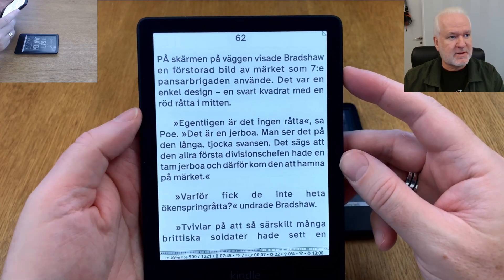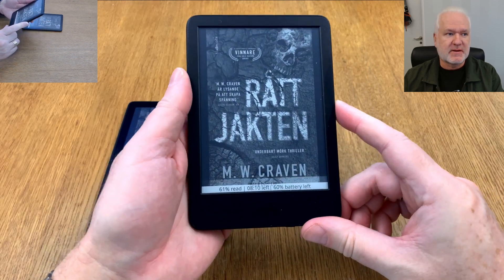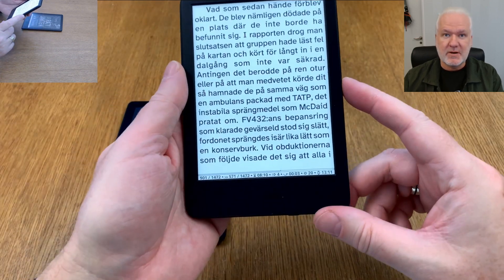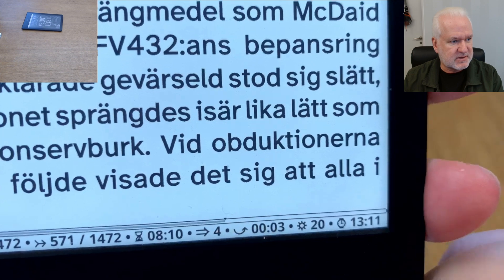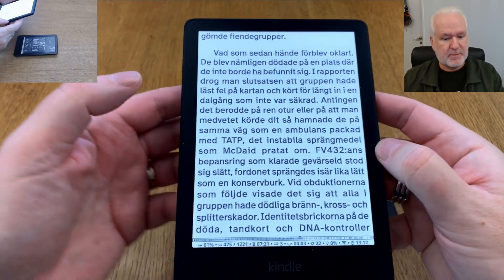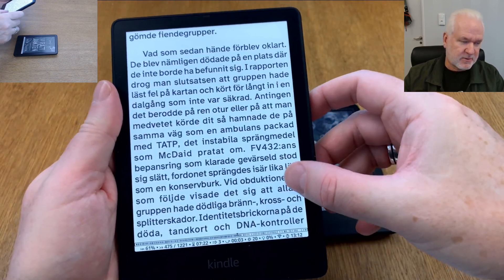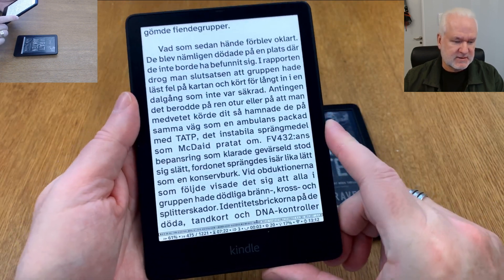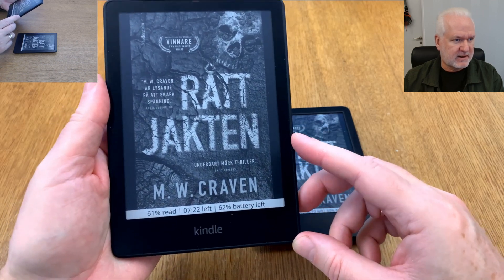A great thing is that KOReader looks the same & have the same features on all e-Readers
A huge benefit with KOReader is that it looks the same and has the same features on all different e-Readers. On Kindle, Kobo, Onyx Boox, Bigme, Pocketbook or Android phones. So you can have the exact same settings on all your ebook readers and sync the reading progress between them. You can have the text formatted exactly the same so you can't see any difference.